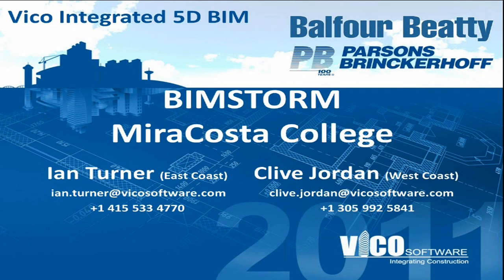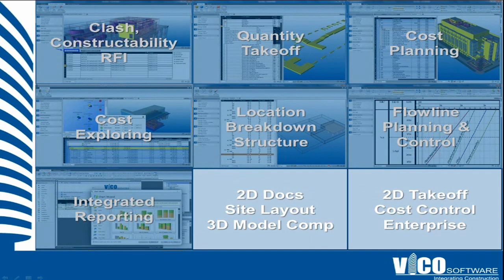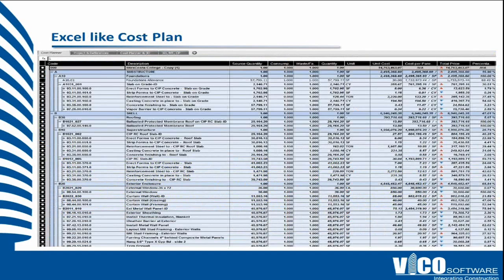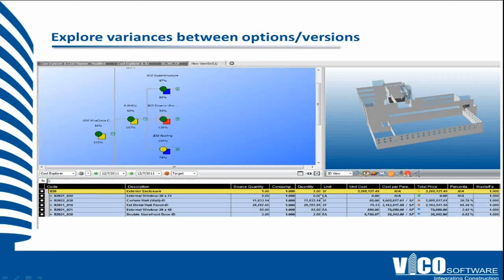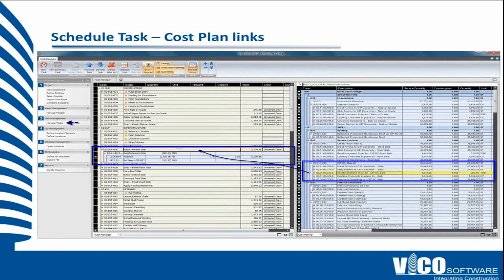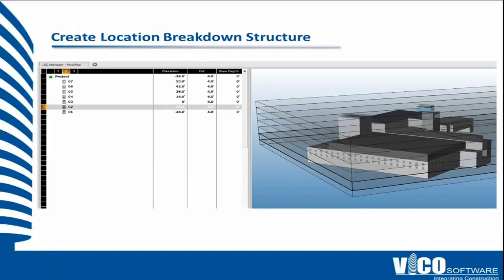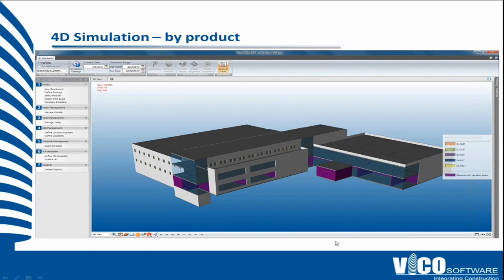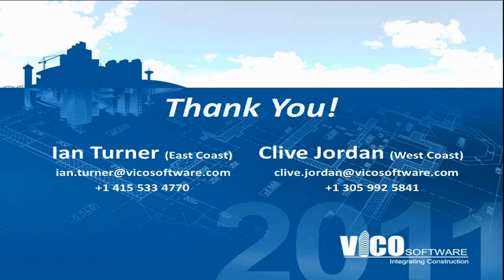Vico 5D BIM Review for BIMStorm with Balfour Beatty Construction and Parsons Brinckerhoff.wmv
Balfour Beatty Construction and Parsons Brinckerhoff offered Vico an interesting challenge at the BIM Storm: provide a construction schedule and estimate for three college campus buildings...in 24 hours. It was a breeze in Vico Office.  Roll the videotape!